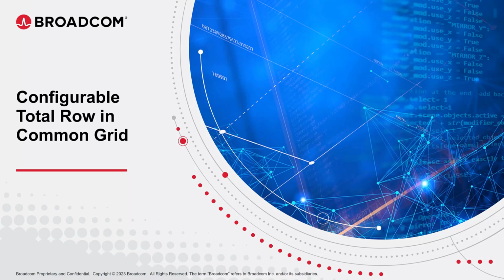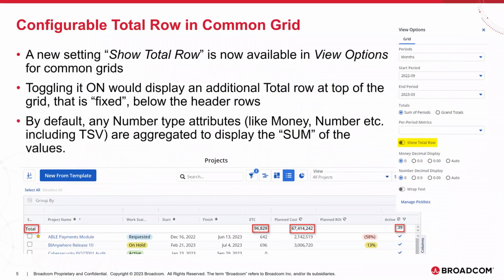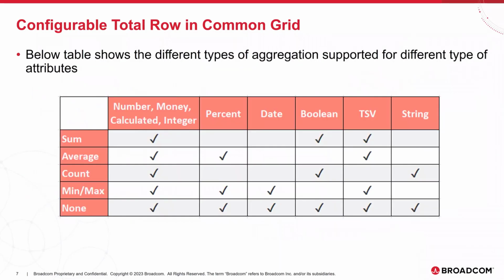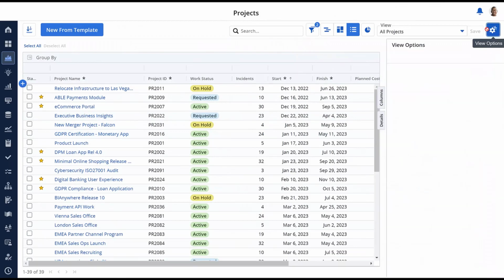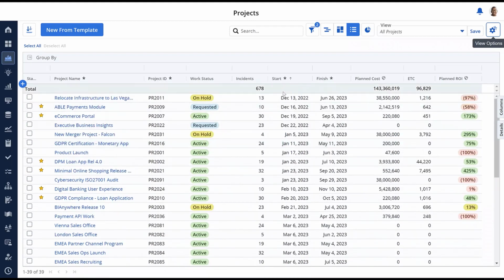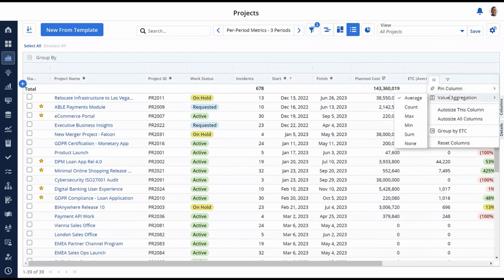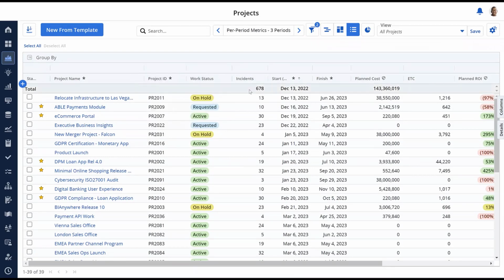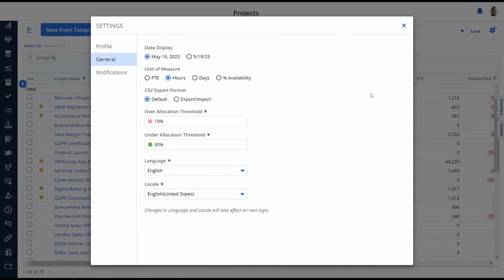Clarity 16.1.2 - Configurable Total Row in Common Grid